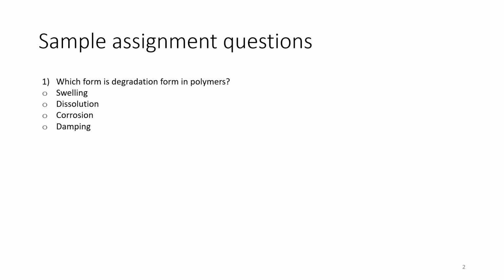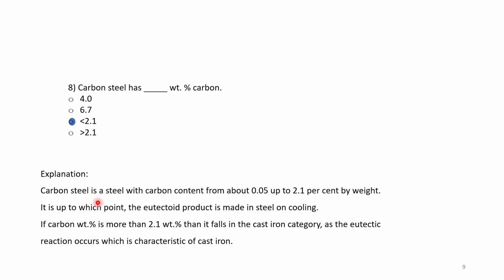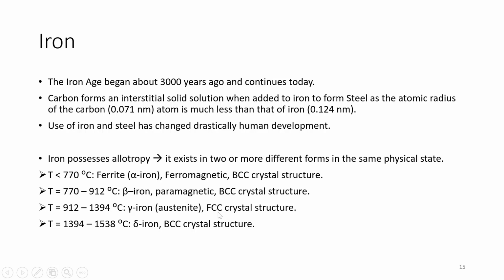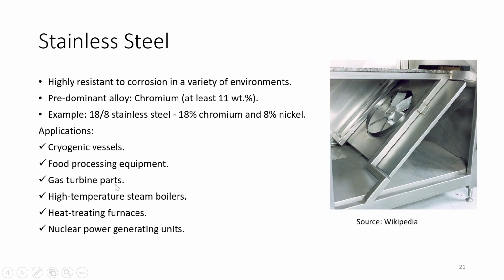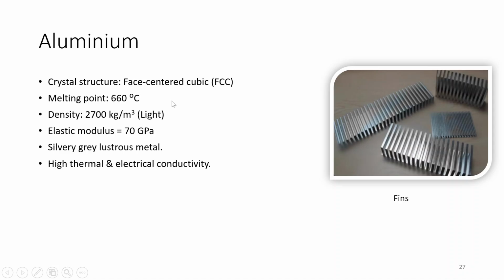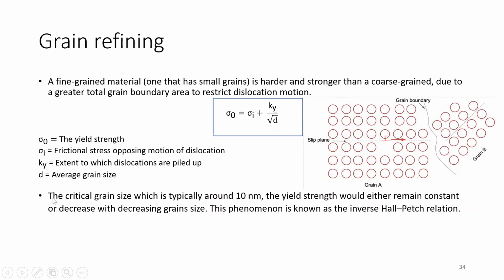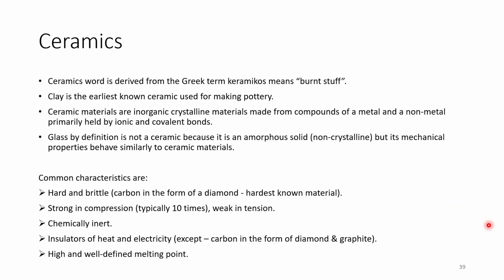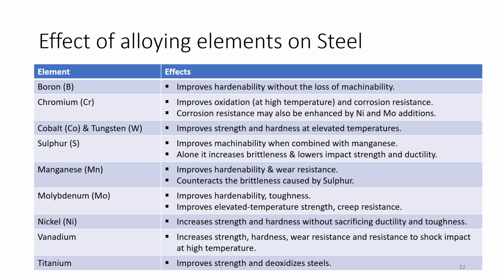Week 3 Nature and Properties of Materials Online Doubt Solving Session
Week 3- Metals and Ceramics